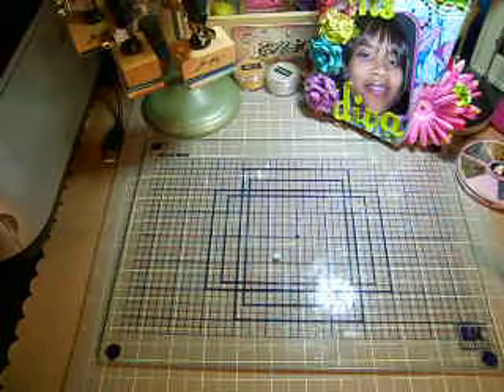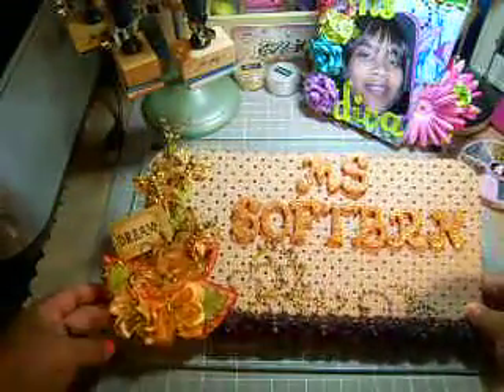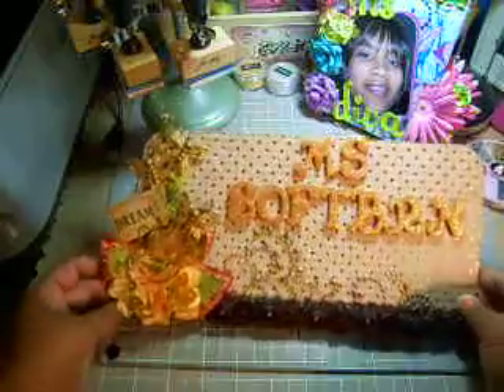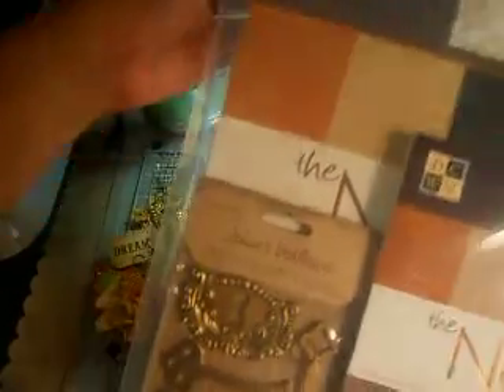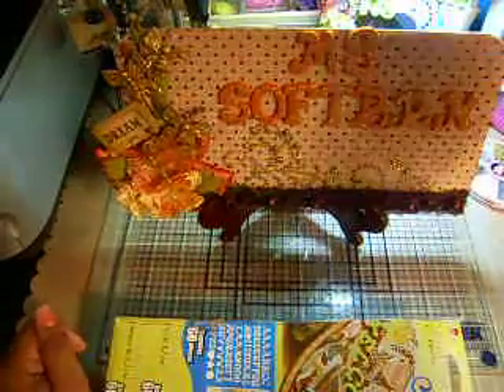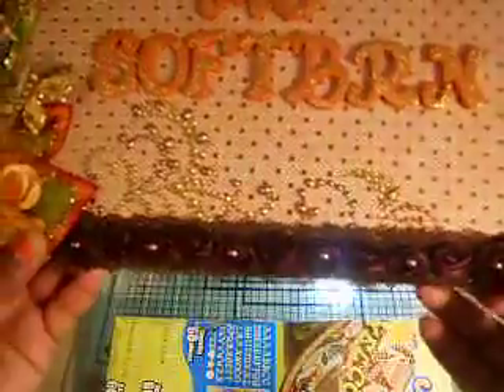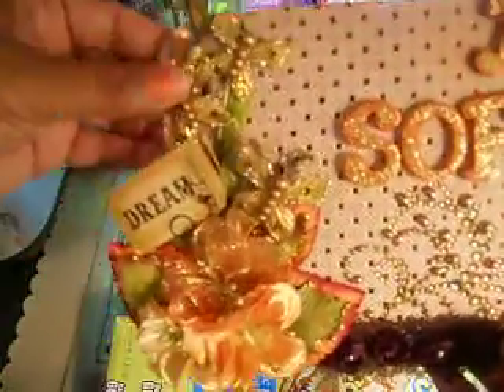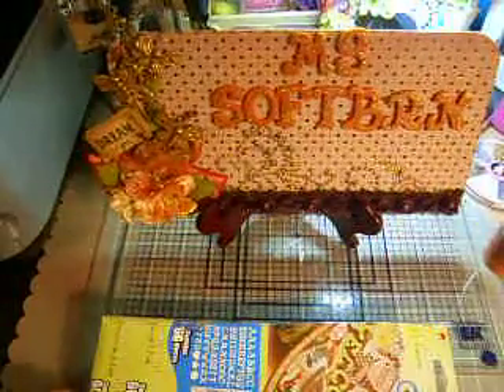Another Altered Project.AVI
Just another altered project that i created for my YT sister (MSSOFTBRN) I hope she likes it. Thanks for the wonderful RAK sis.